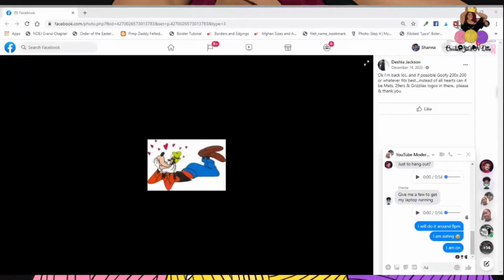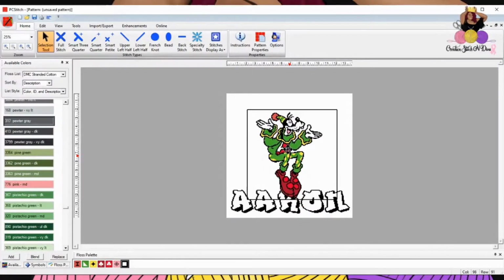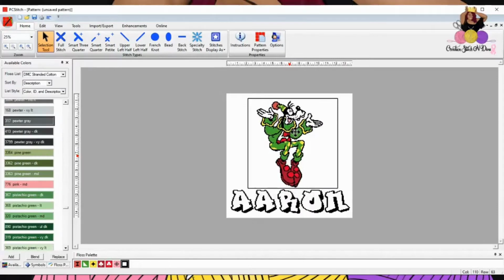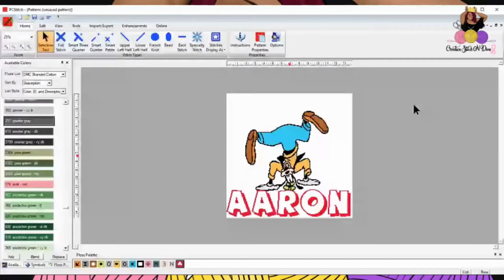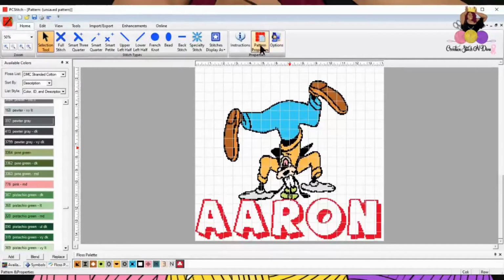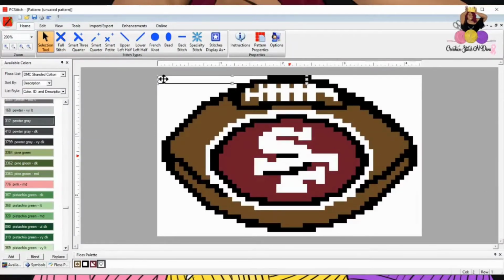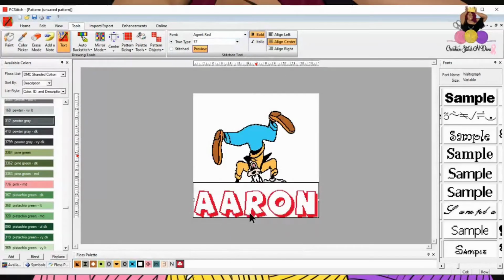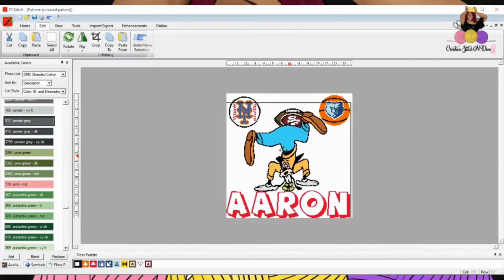Tweaking a Graph that was requested (Divatise)